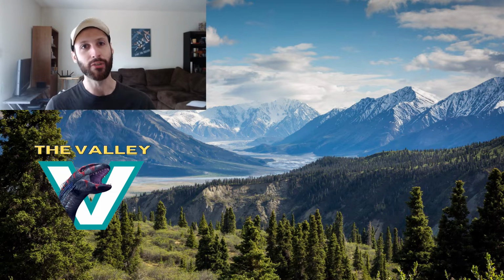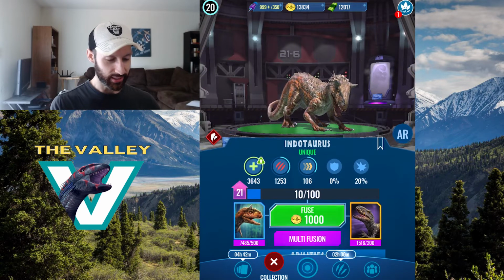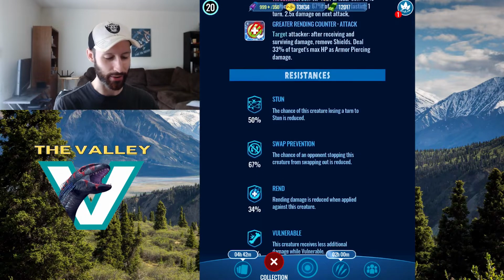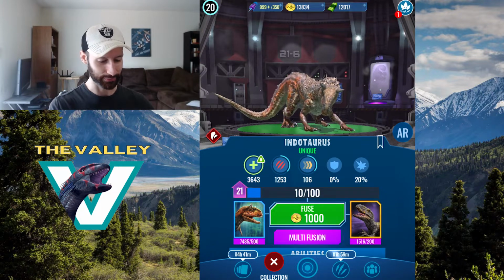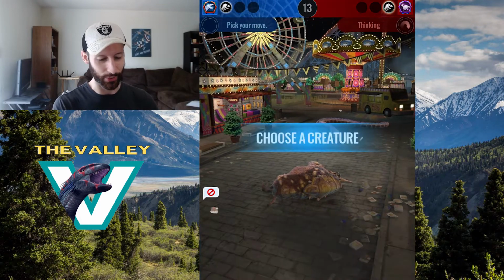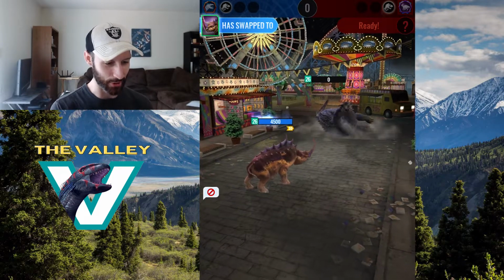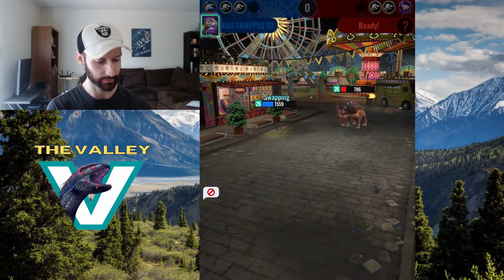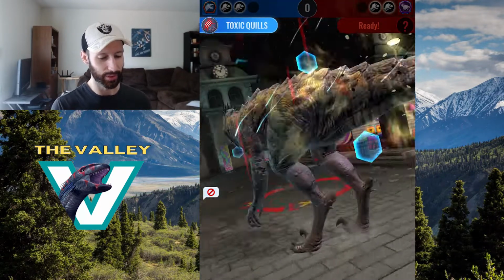Indotaurus Unlocked And Showcase In The Tournament! MAJOR Rending Dmg! - Jurassic World Alive - Ep62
Where the tournament live streams are happening!

We have a Jurassic World Alive server for everyone! Join The Valley! We have over 300 players so far!
You can join raid battles and grow stronger in our community!